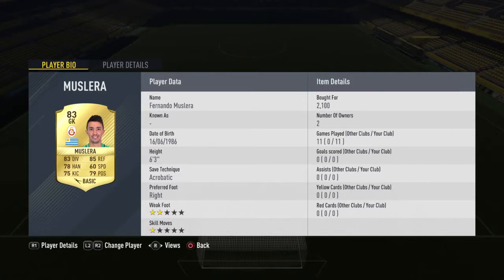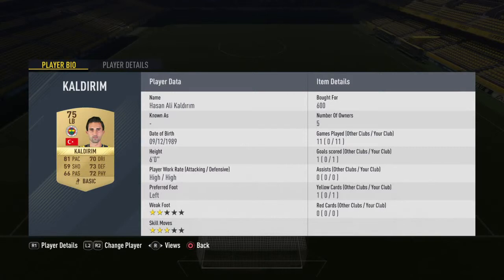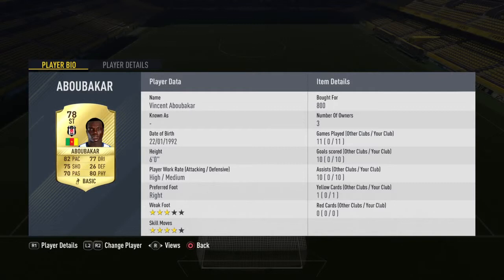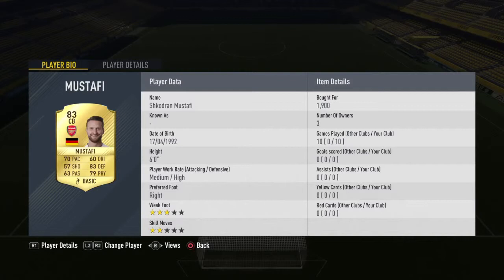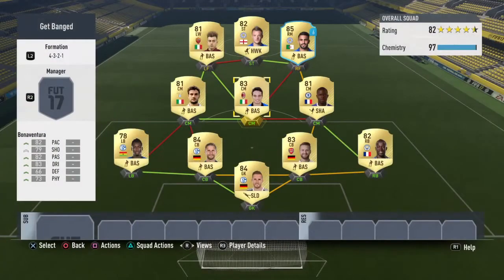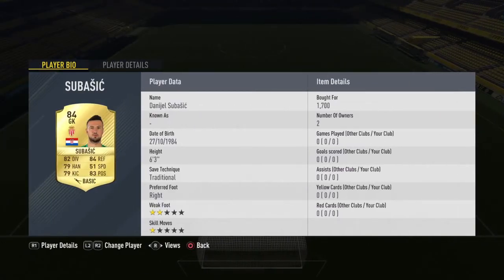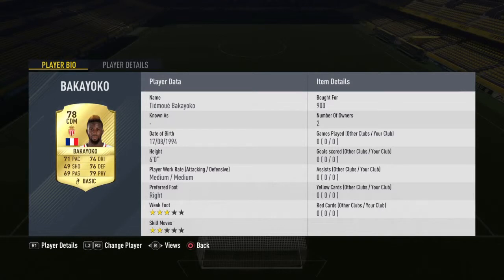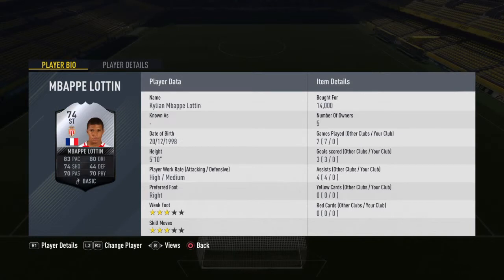FIFA 17 - March Club Tour (E1)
The start of my monthly series where I showcase to you, my lovely audience, my current and most up date squads that I use on Ultimate Team on FIFA 17.